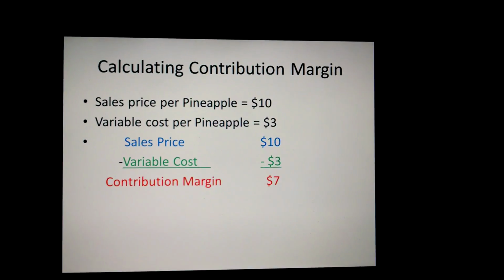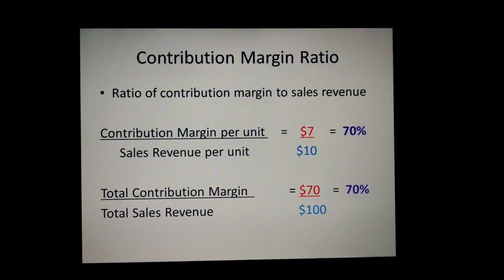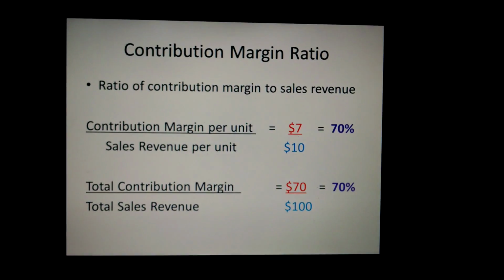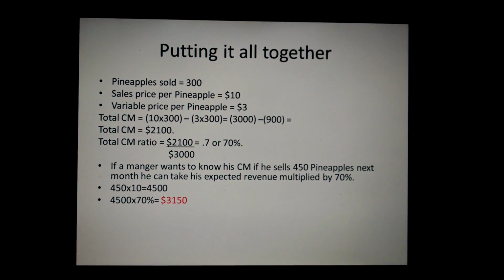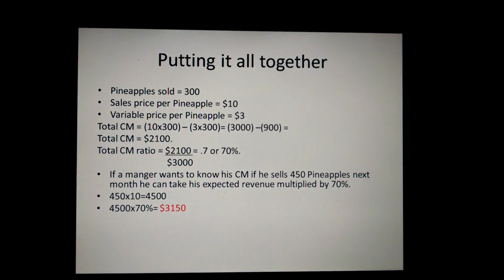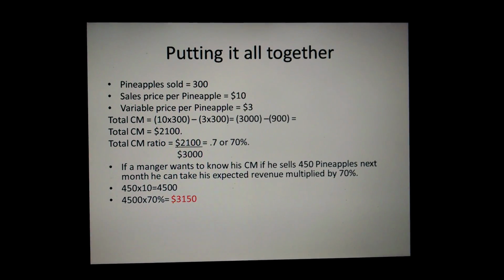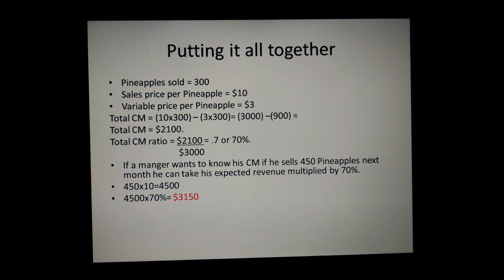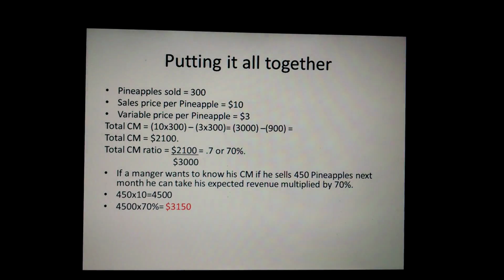Contribution Margin and CM Ratio.